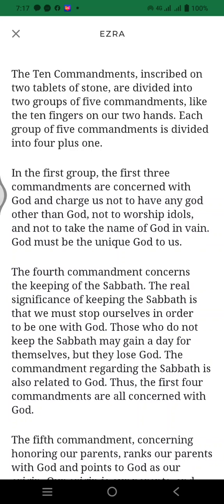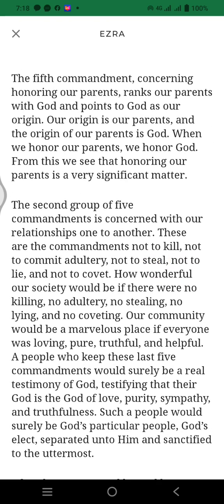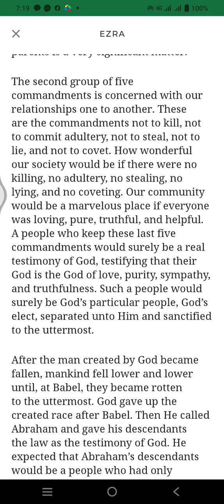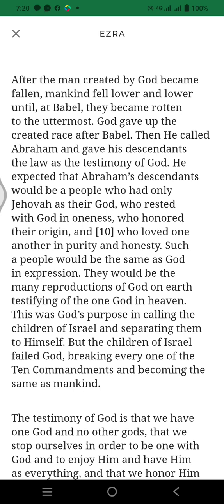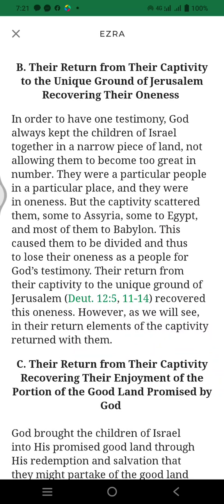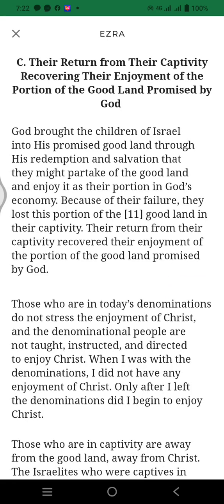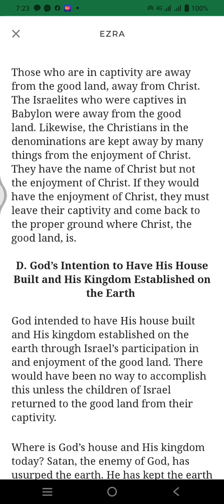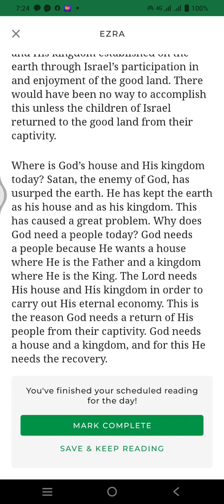Reading of the life study of Ezra 10min program (day 3)